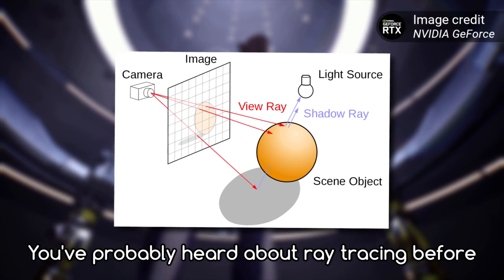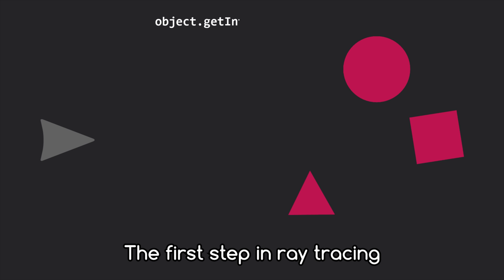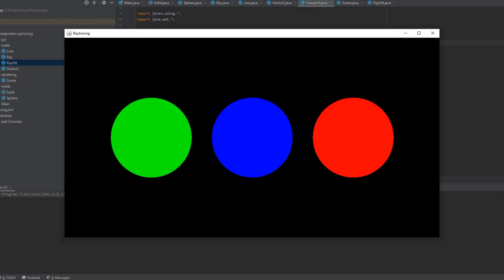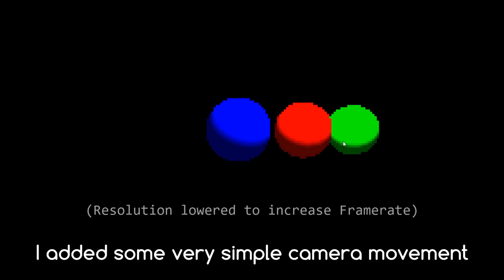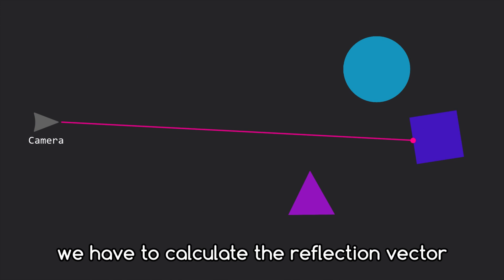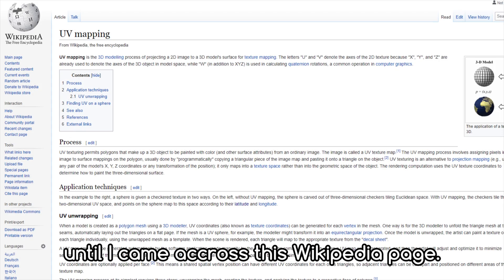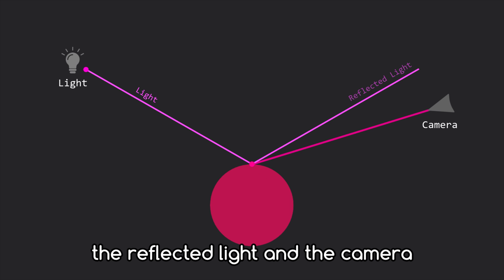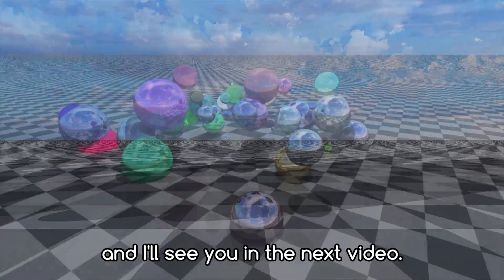I created my own Ray Tracing Engine from scratch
I created my own Ray Tacing Engine from scratch!

► Every subscription counts! 🎈

► Resources used: (not all of them are dedicated to ray tracing but the theory is the same)
- Diffuse lighting theory: (at 15:31)
- Specular lighting theory (start of the video)
- Gaussian blur theory (for the bloom effect) (start of the video)
- Bloom effect theory (start of the video)